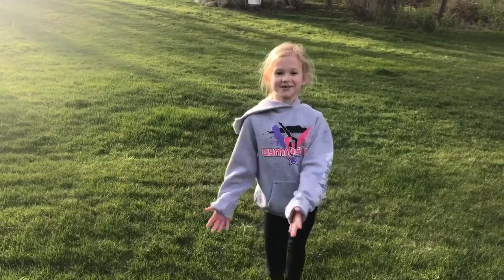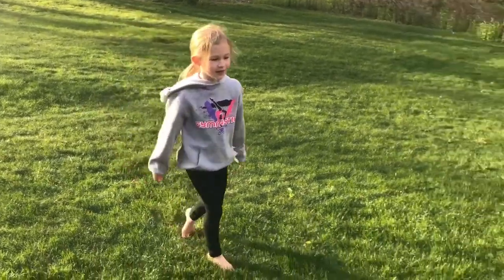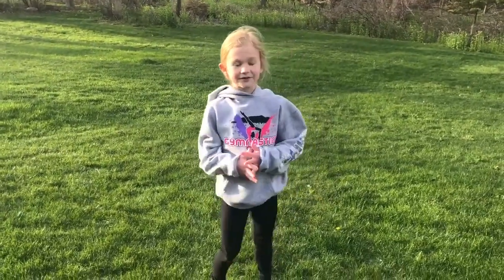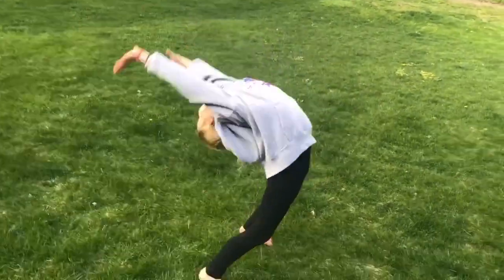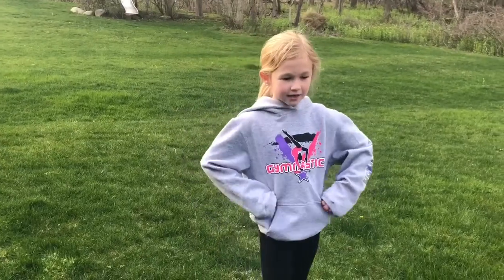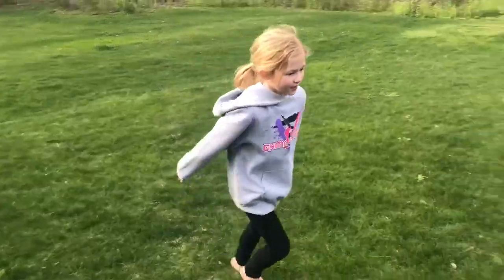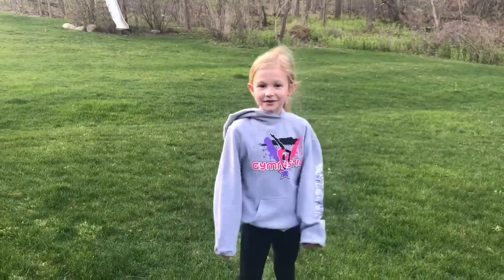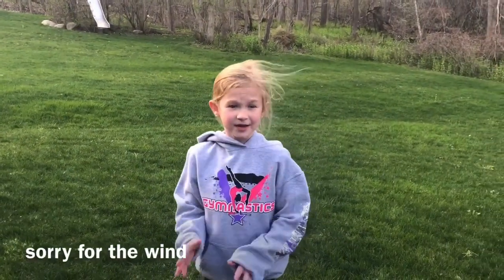How to do a round off back handspring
Audrey/Monster